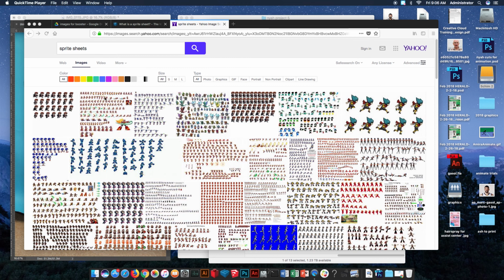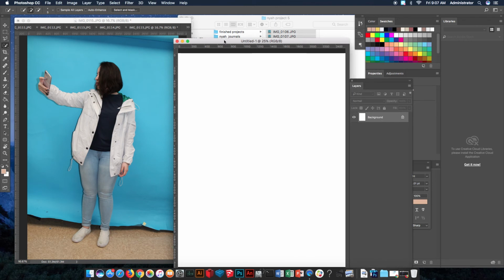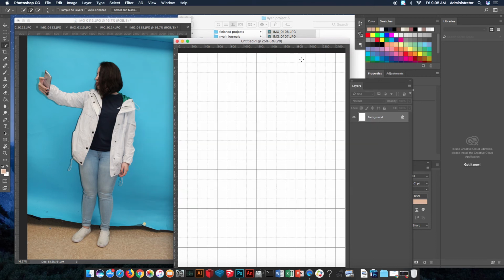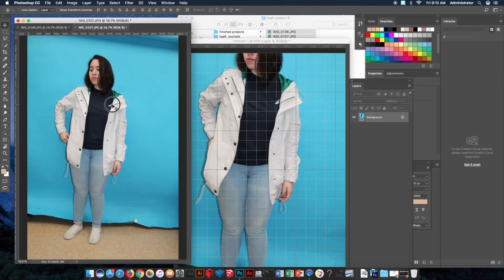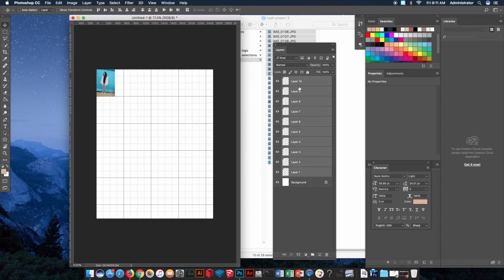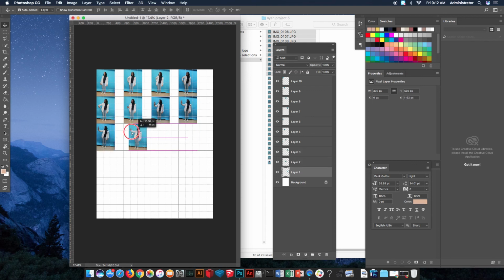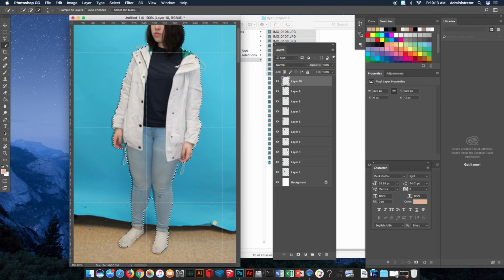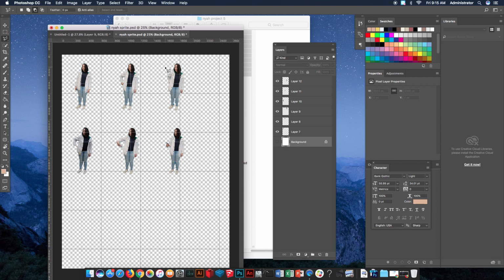sprite sheet part 1